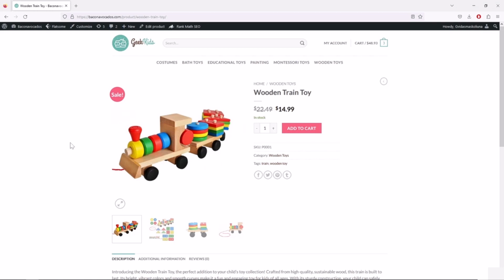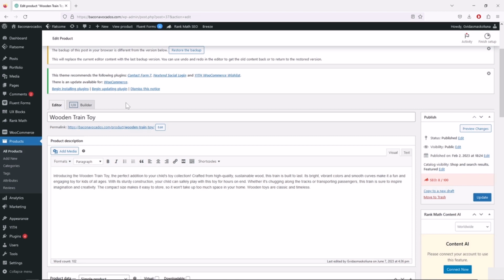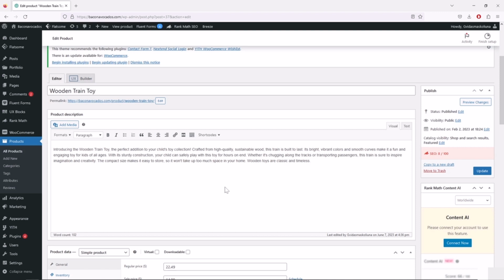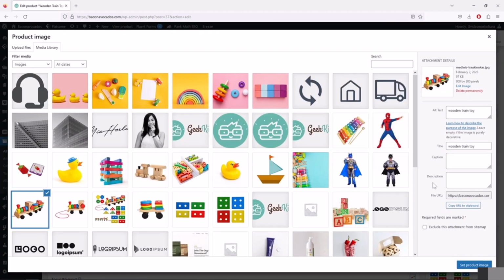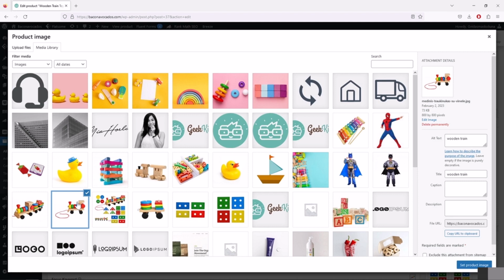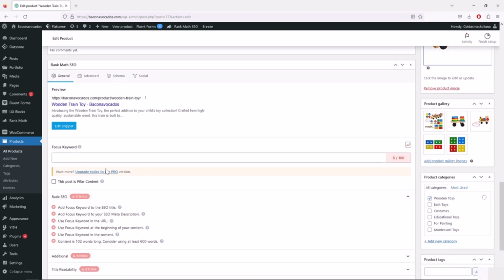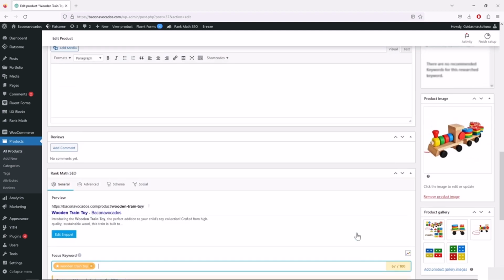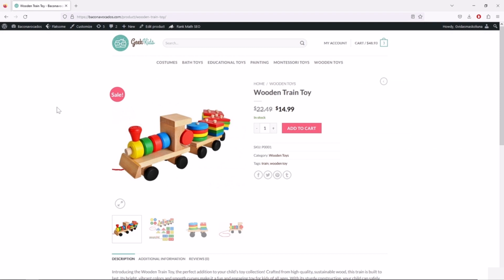Optimize Your Product Pages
Unlock the full potential of your e-commerce site with our latest video, "Optimize Your Product Pages." Dive deep into the world of SEO best practices and learn how to enhance your product pages for maximum visibility and conversion rate optimization.

In this video, we'll cover:

The key elements of a high-converting product page
How to improve user experience with intuitive page design
Strategies to implement effective call-to-actions that drive sales
Whether you're looking to increase sales or just want to provide a better shopping experience for your customers, our expert tips will guide you through the process of optimizing every aspect of your product pages.